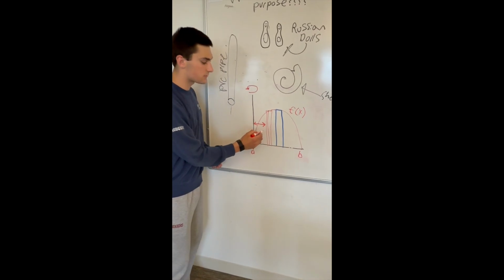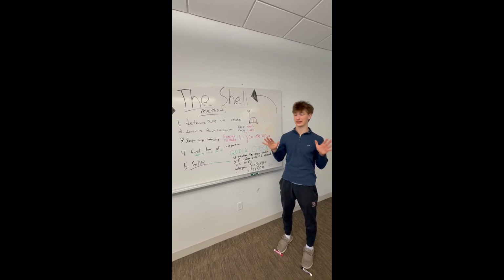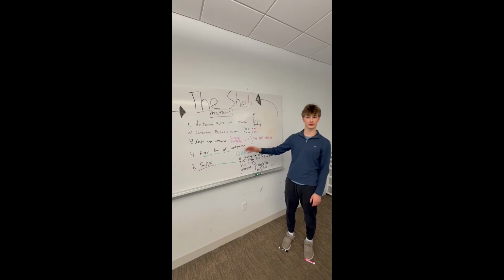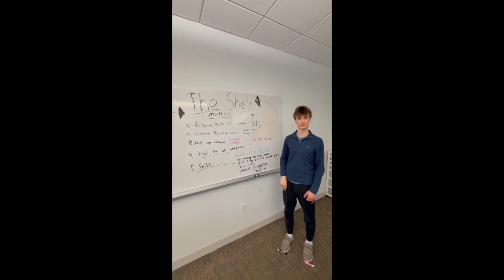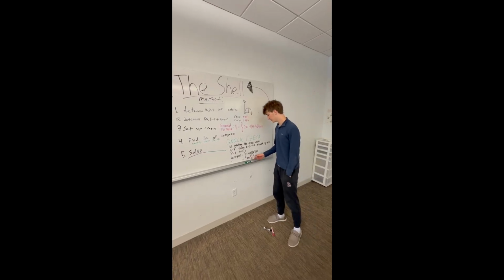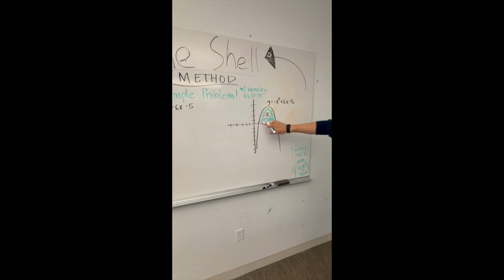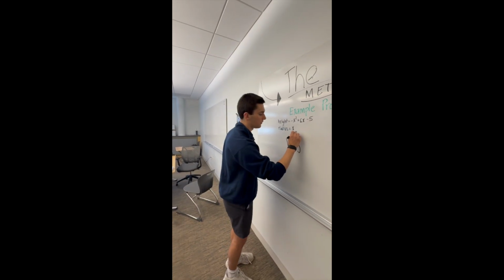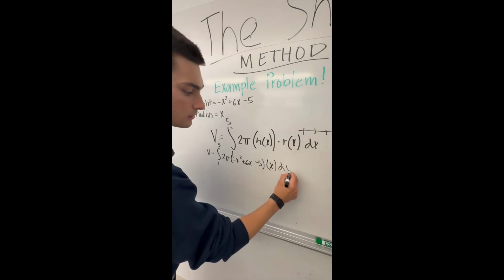Hensley Math Presents..SHELL METHOD! (Better Quality)